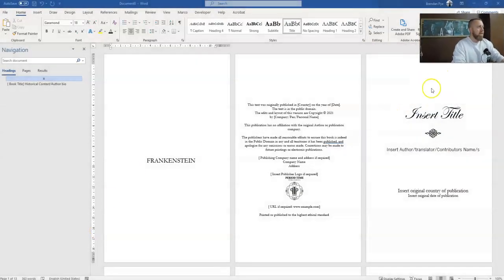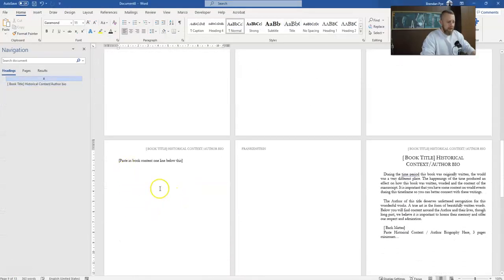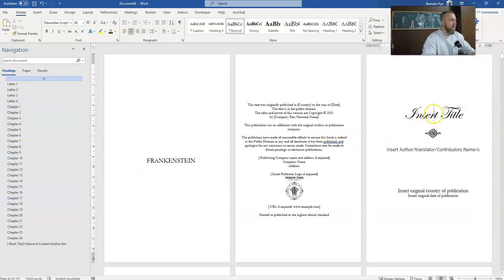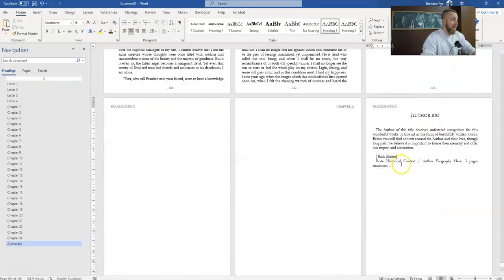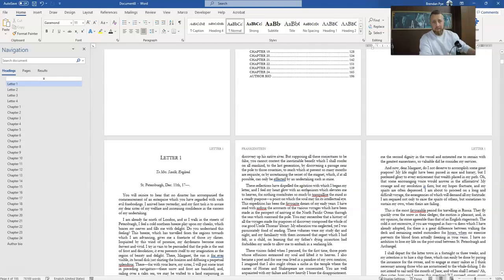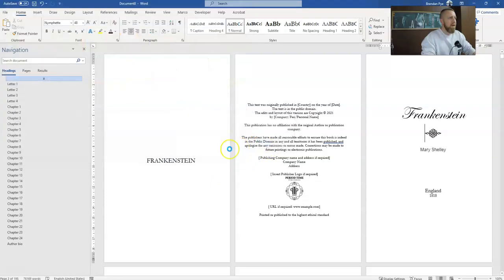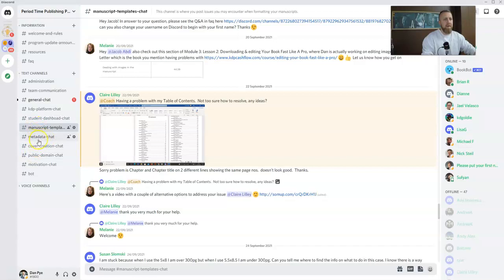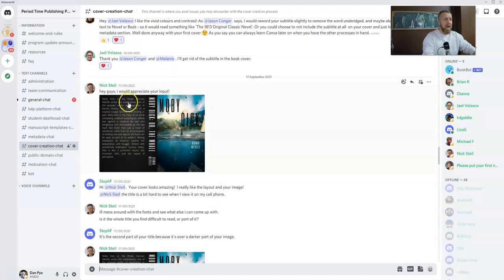Insider's Look of Our Publishing Process! | Amazon KDP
The Publishing POWER TRIO: Speed, Quality, Demand! ⚡

Hey fellow publishers,

Want to put this power trio to action?

Let’s rewind a bit. If you have ever published this way you will remember anxiously waiting for a ghostwritten book to take shape, like watching a pot that never boils? Then, the grand moment arrives - and it’s like receiving an overpriced burger that's all bun, no patty. Mmph.. the agony of wasting time and resources on a substandard product is something no publisher should endure.

Now, leap forward to the present, where the publishing landscape is turbo-charged. Speed to Market, Quality, and Demand are the pillars that elevate ordinary to extraordinary.

So, how about an inside scoop? I, Dan, am rolling up my sleeves to take you on a whirlwind behind-the-scenes tour.

In this video, I'll show you how we take thick 800-page books from a mere spark of an idea to ready-to-publish status in just MINUTES. And yes, we’re talking daily. It's the sort of efficiency that gives you the confidence to say, “3 books / 9 products published daily? No problem!”

But wait, there’s more - feast your eyes on the craft of cover creation. A cover that speaks to the reader, and lures them into the pages. Precision and finesse, with no compromises.

Plus, get a sneak peek at our daily coaching. It’s like having a personal publishing trainer to keep you in tip-top shape.

Don’t miss this opportunity to power-charge your publishing journey!

Dan

P.S: Got that fire in your belly to build a publishing powerhouse in the Amazon space? Well now’s the time folks. Jump on our free workshop training and kick things into gear